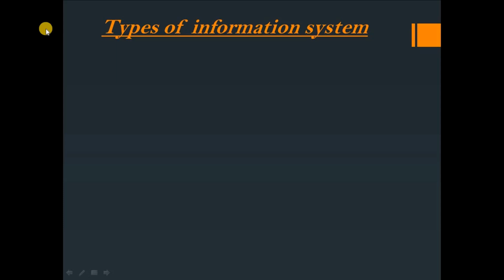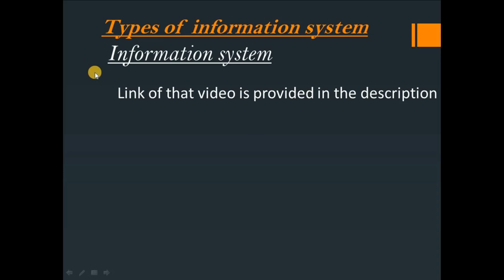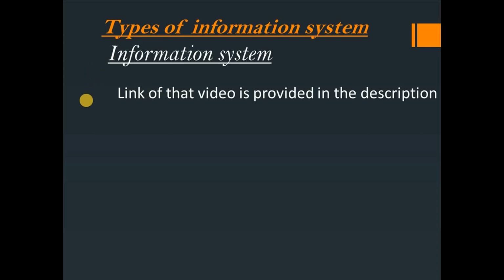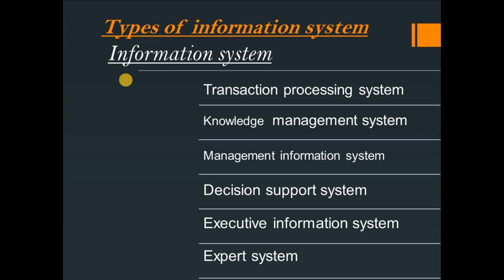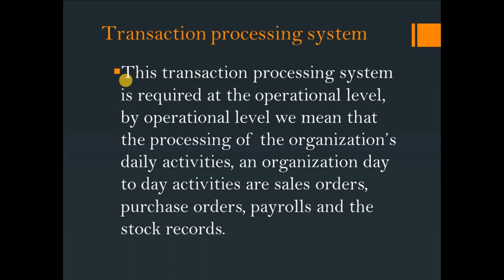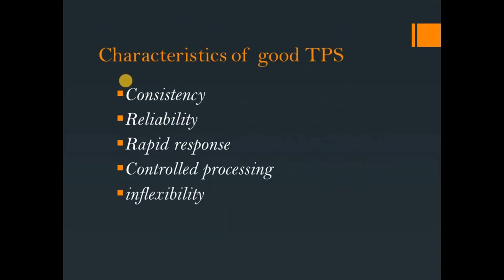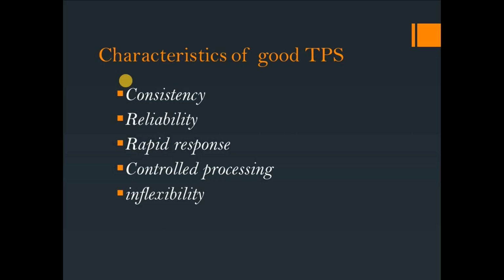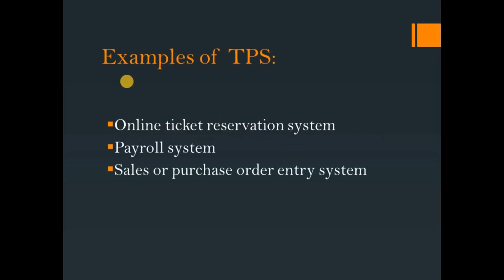Transaction processing system types of information systems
i have explained what are the types of information system and specially what is transaction processing system along with examples